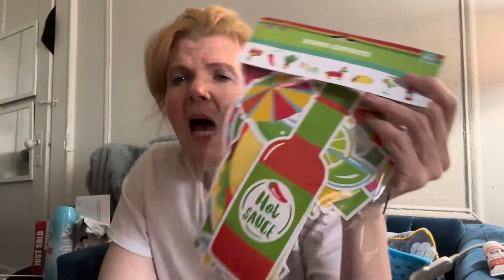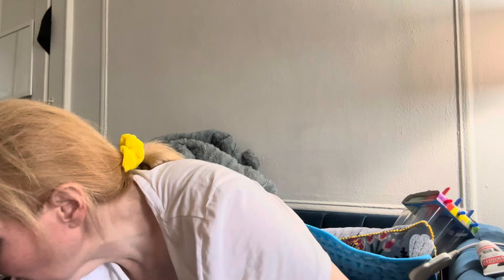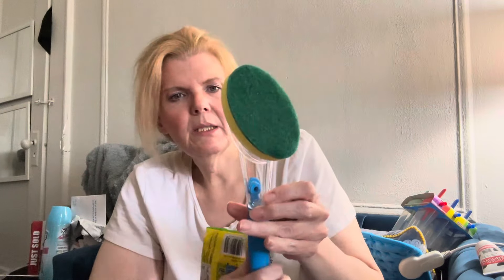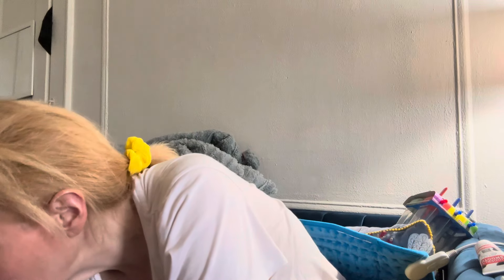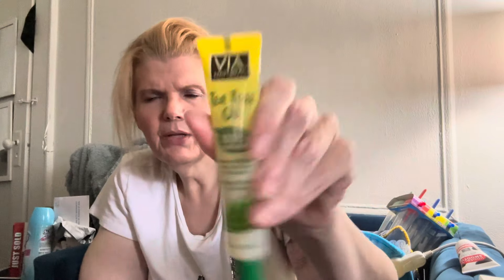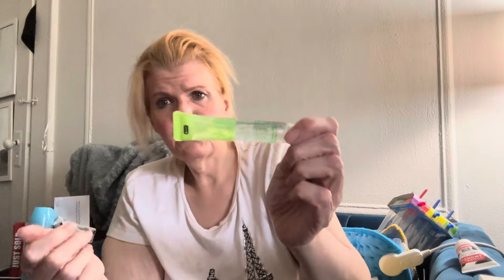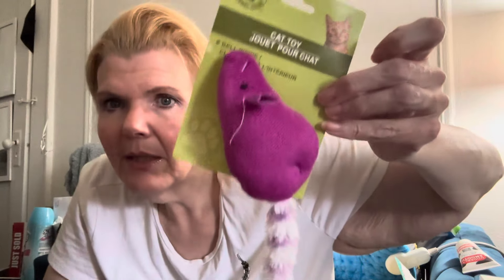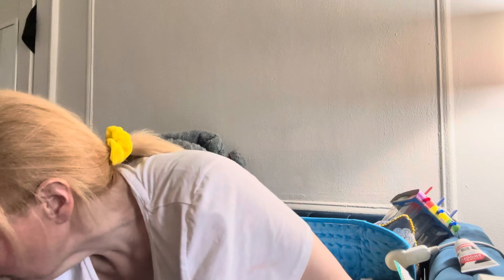Dollar tree shopping hall